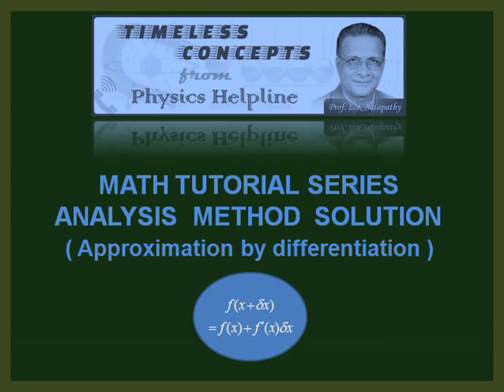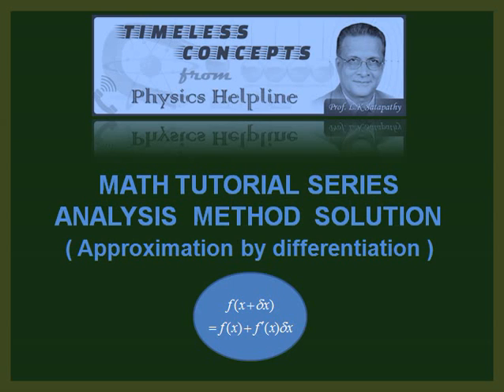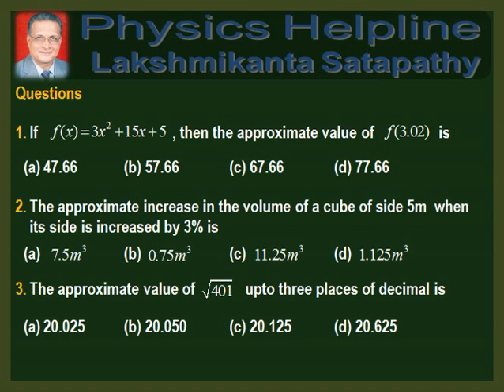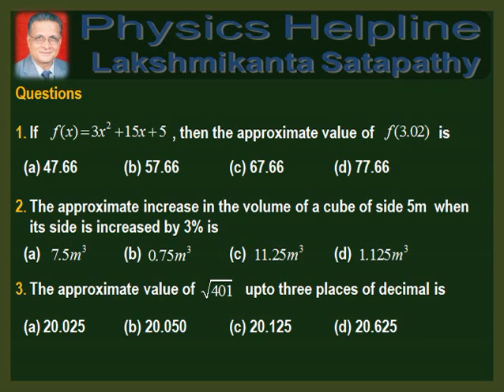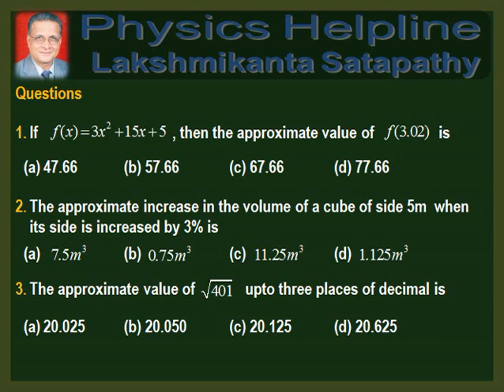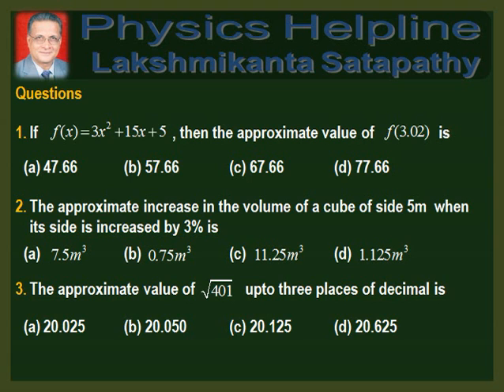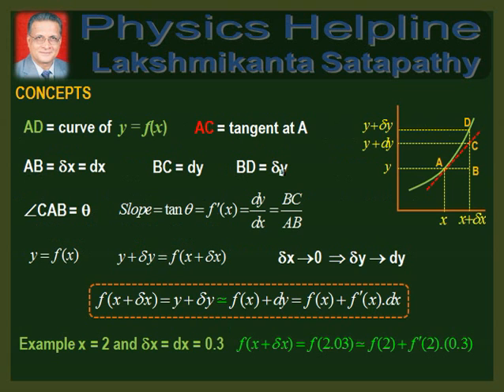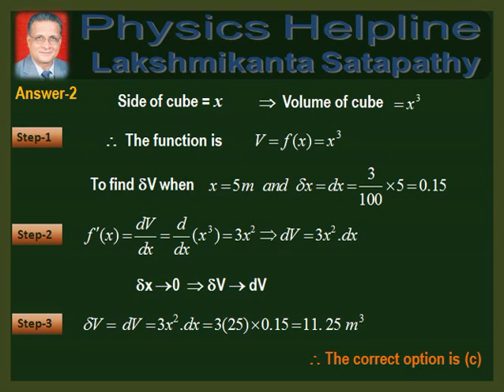vDo Application of derivative 6 / IIT JE Mathematics / Lakshmikanta Satapathy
/ vDo solutions to 3MCQs on Approximation by differentiation